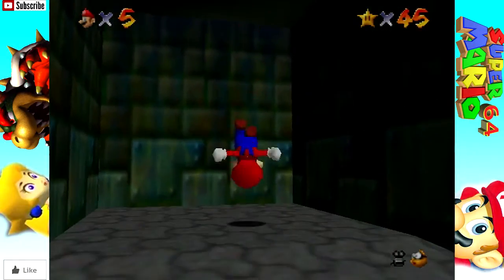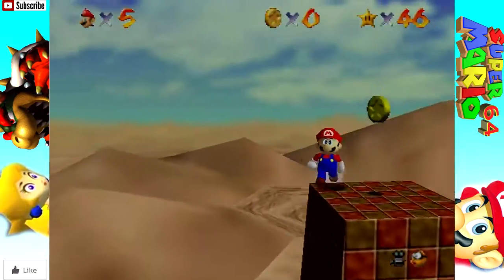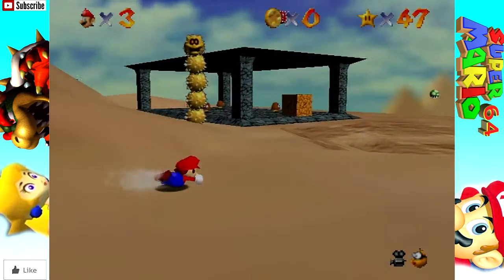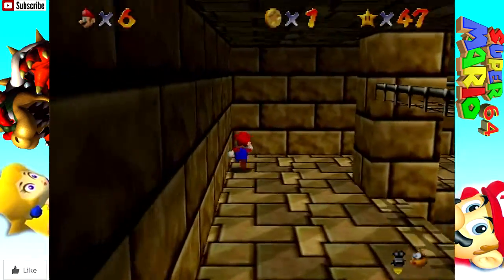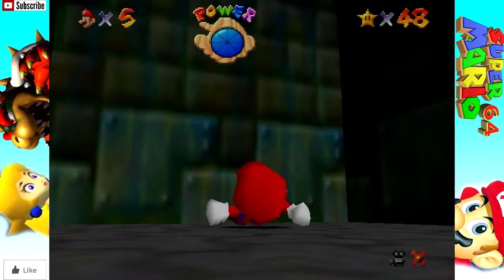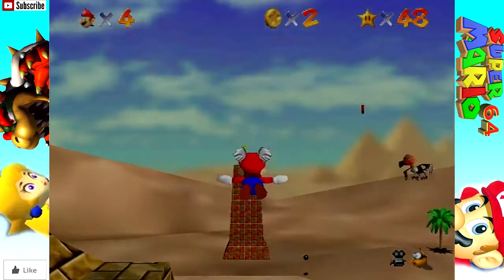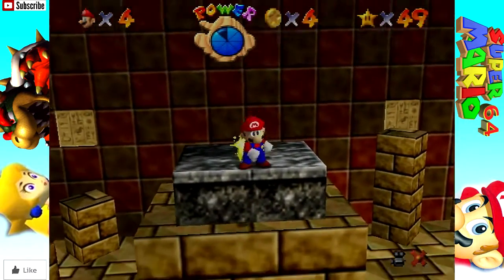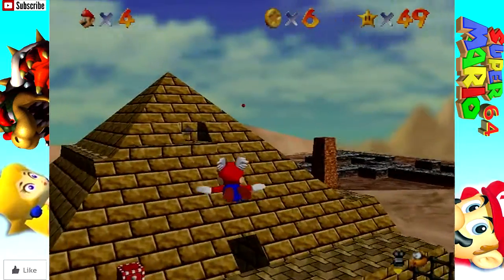Mario 64 - Part 9 - Most Forgettable Boss EVER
Anybody want some DESERT?